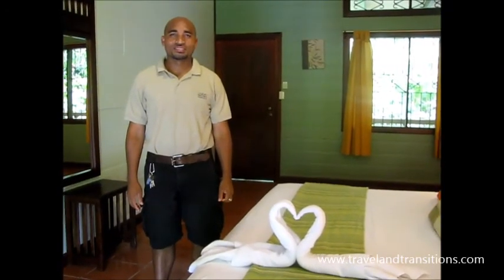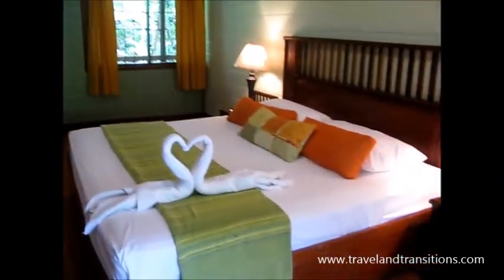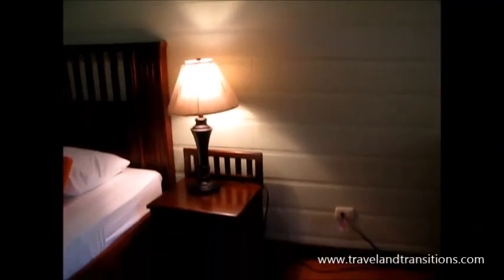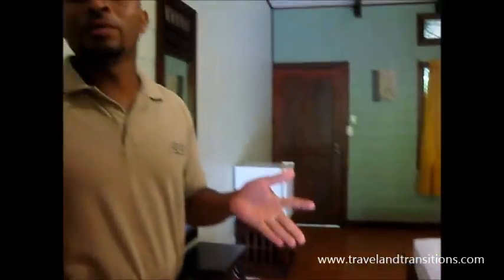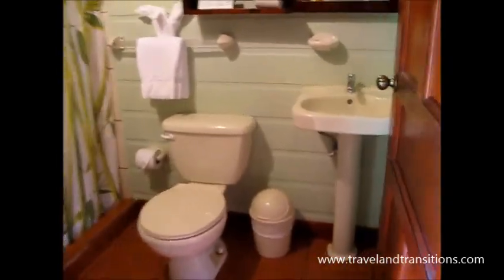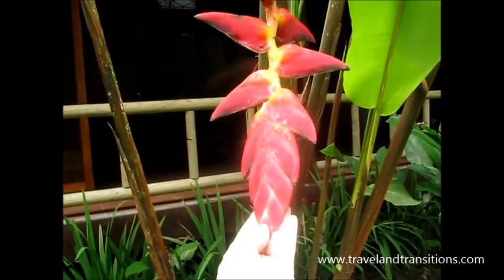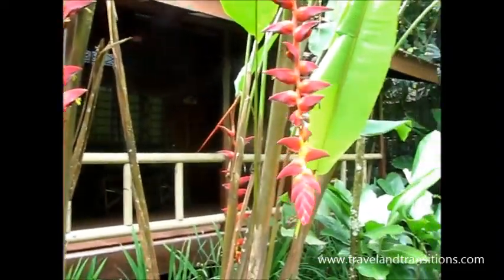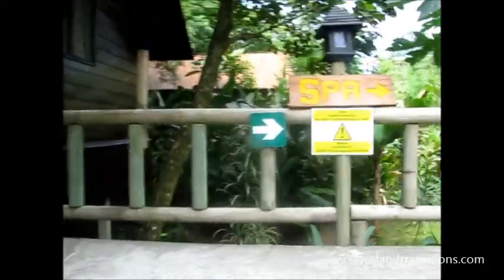Costa Rica Travel: San Jose, Poas Volcano, Tortuguero, Arenal, Tamarindo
In February of 2013 I went on a 10-day trip to Costa Rica. I spent the first 8 days on a bus trip that took us from San Jose to the Central Valley and the Arenal Volcano. Then we travelled to the Caribbean coast of Costa Rica and spent two days in an eco-lodge in the nature reserve of Tortuguero. We got to experience the famous Britt Coffee Tour and a visit at a pineapple plantation. Then we drove back west again and spent one day in La Fortuna, next to the Arenal Volcano. After a visit to Arenal Hanging Bridges we drove to Costa Rica's west coast and stayed at the JW Marriott, a 5-star resort on the Pacific Coast where I also visited the village of Tamarindo. After a boat ride on the alligator-infested Tarcoles River we returned to San Jose, Costa Rica's capital. In the city I visited the Teatro Nacional and the Gran Hotel Costa Rica, two famous landmarks. On a walking tour of San Jose I saw many of the major sights including the Museo Nacional, the Parque Nacional, and the Catedral Metropolitana. On our last day in Costa Rica we took a bus out of town to visit the historic town of Cartago with its stunning basilica. After a final walk through San Jose we visited the Gold Museum which holds amazing pre-Columbian treasures.